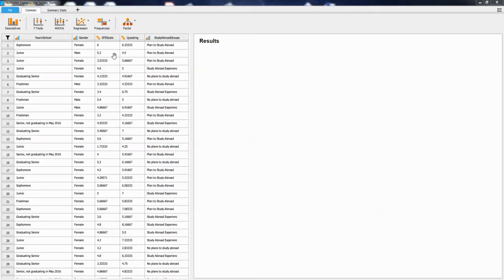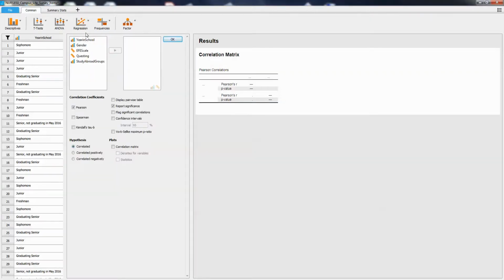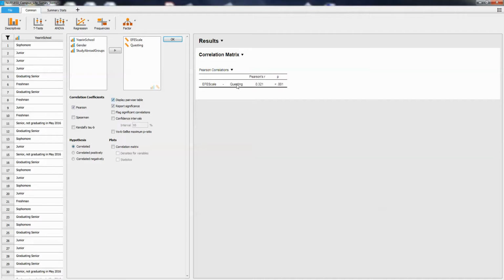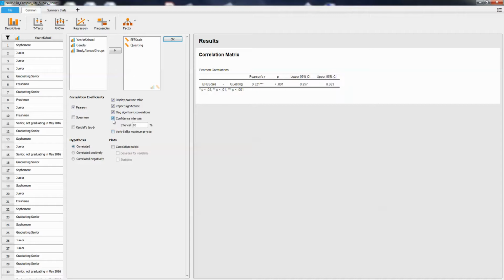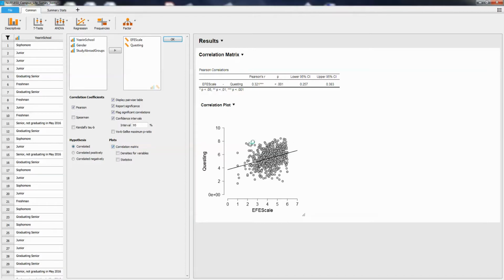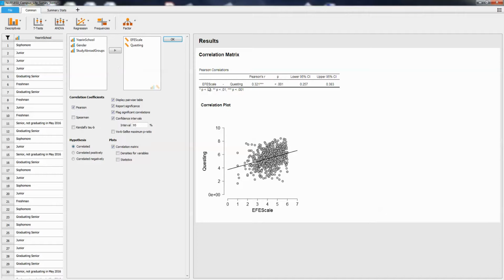Pearson Correlation in JASP